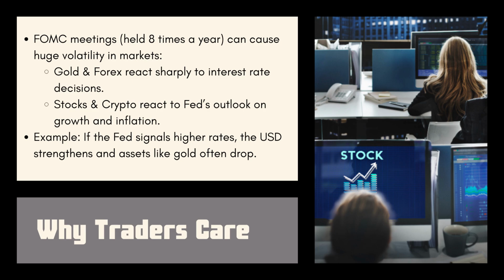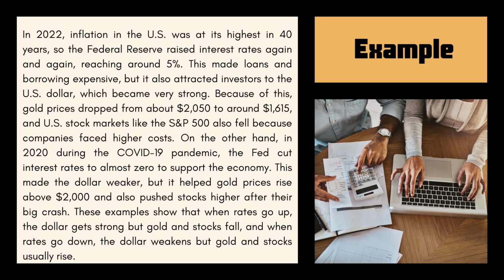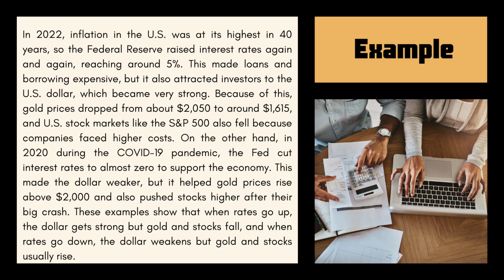What is FOMC - Federal Open Market Committee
FOMC - Federal Open Market Committee Explain

At each FOMC meeting, the committee members discuss economic and financial conditions and make decisions about monetary policy based on the dual mandate of keeping employment high and inflation low.